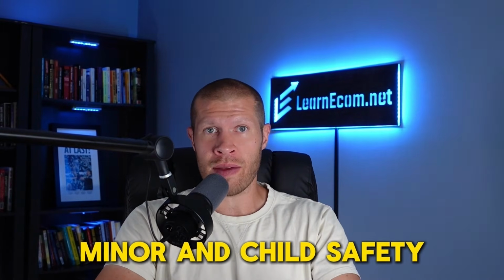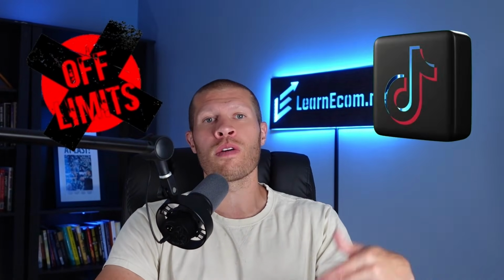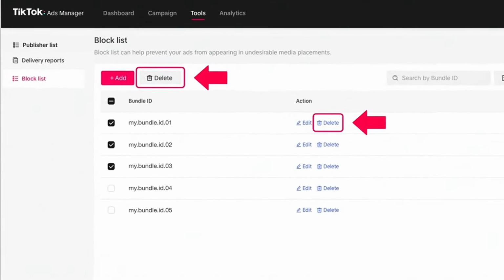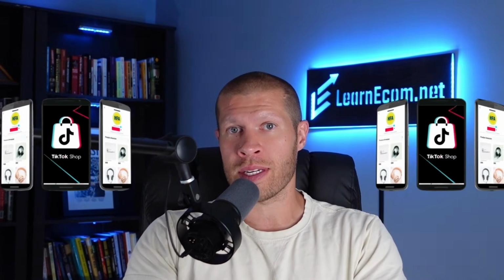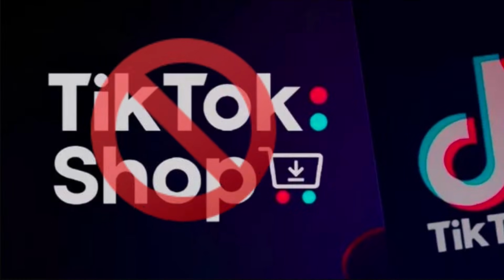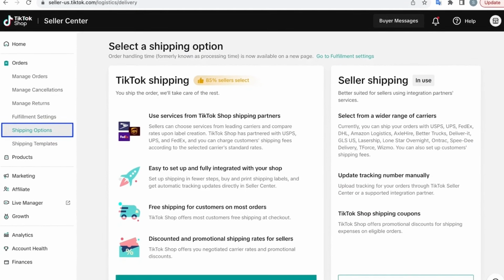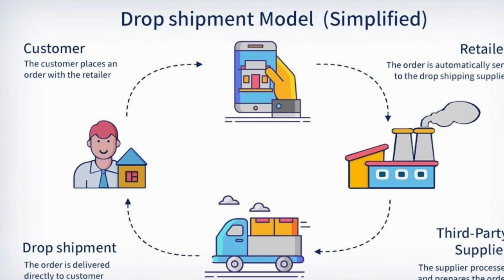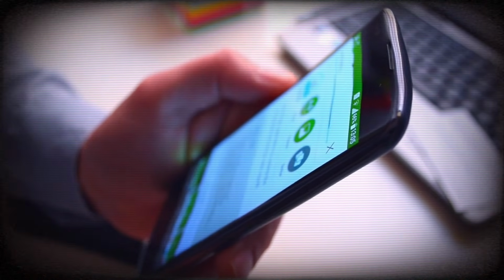The Best Categories and Products to Sell on Tiktok Shop